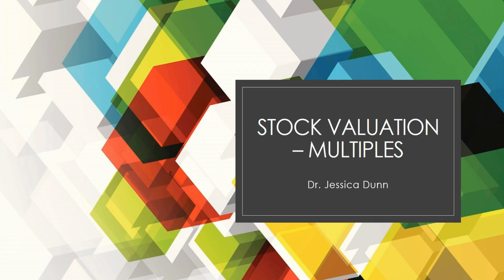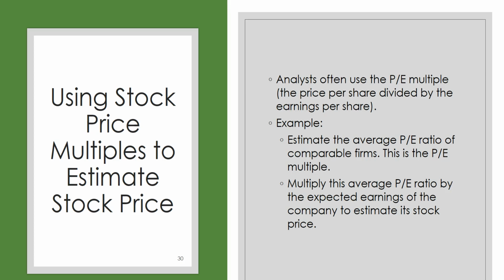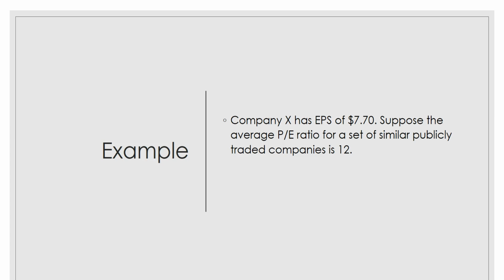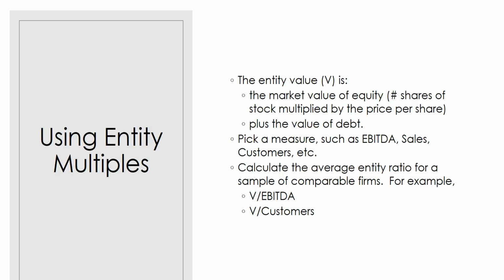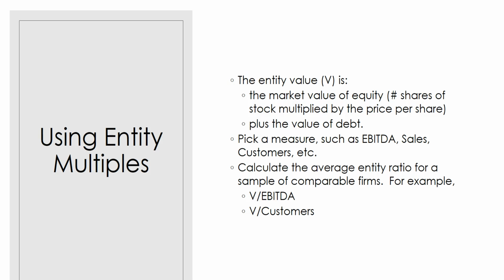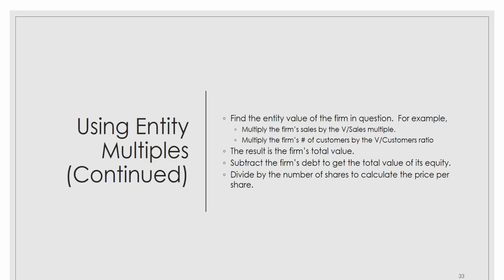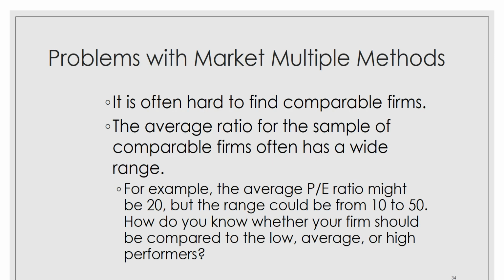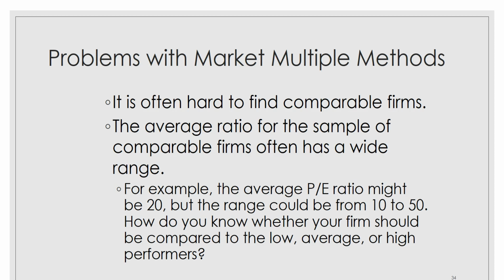5 7 3 Stock Valuation Multiples